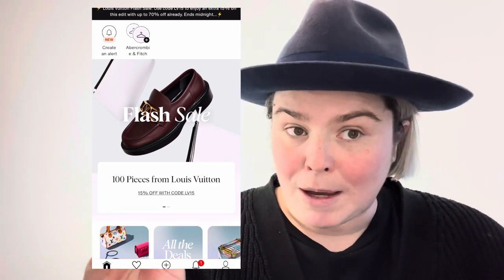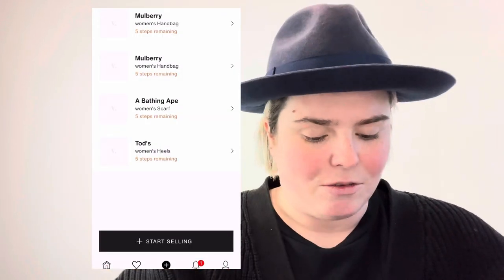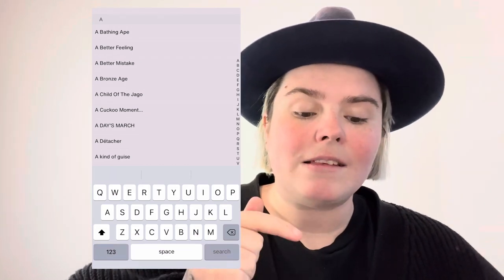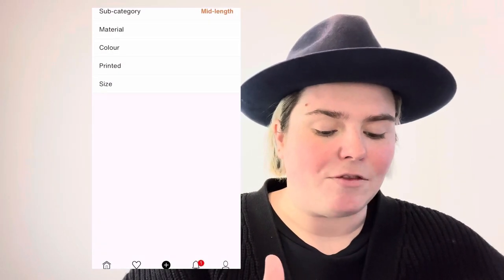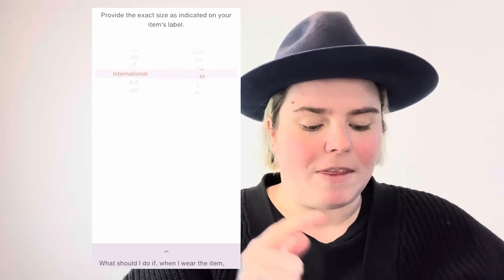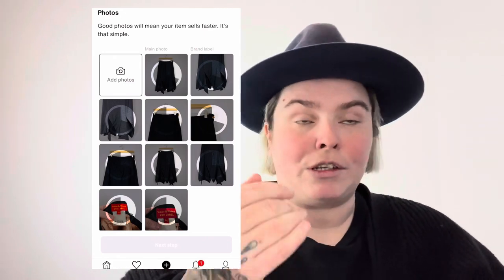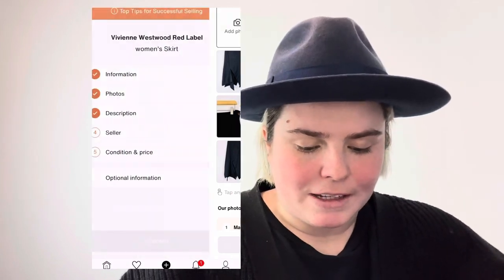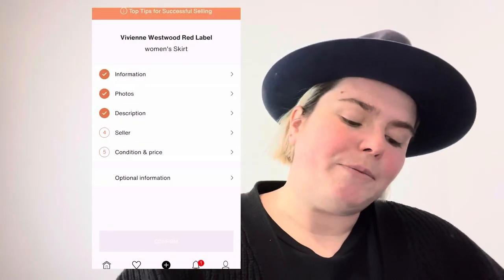WHY YOU SHOULD LIST ON VESTIAIRE COLLECTIVE | HOW T0 LIST ON VESTIAIRE | LUXURY RESALE | UK RESELLER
THE LUXURY PICKERS | LUXURY PREOWNED RESELLERS
COME WITH US THRIFTING.

LOCATION -  HOME
DAY 18 0F 365